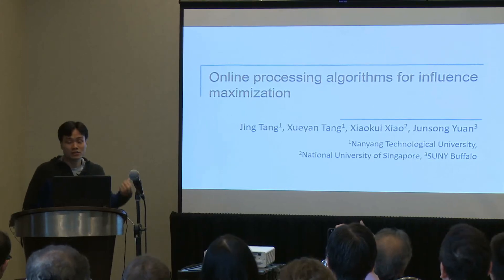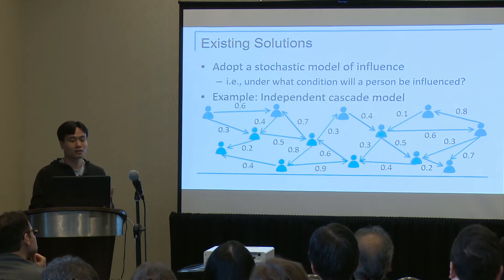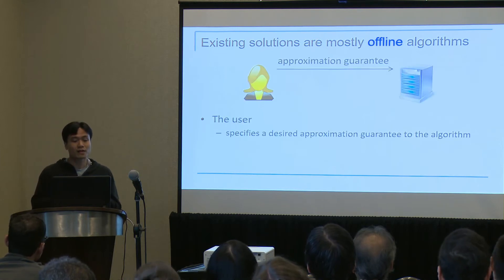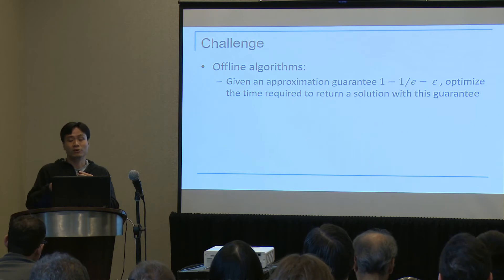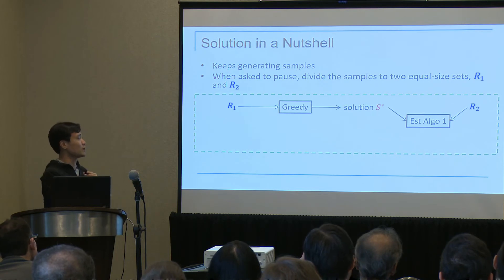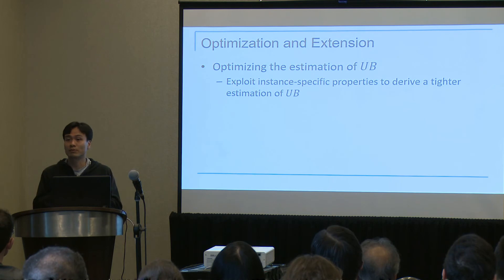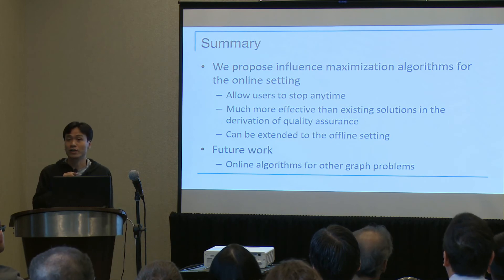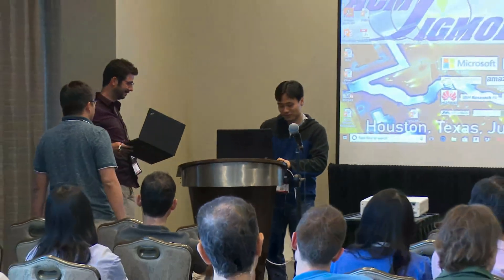Xiaokui Xiao, NUS, Online Processing Algorithms for Influence Maximization